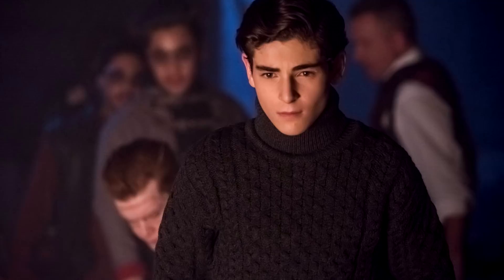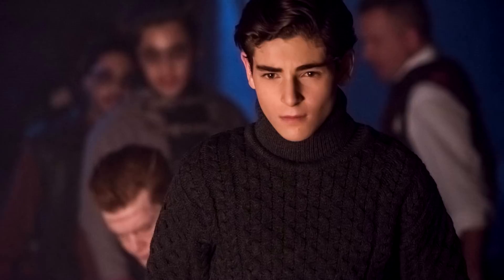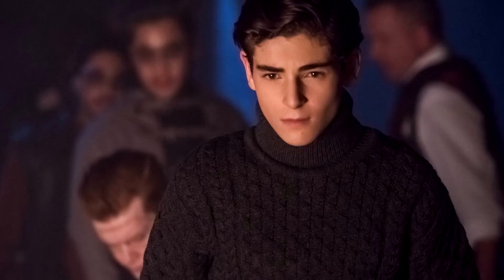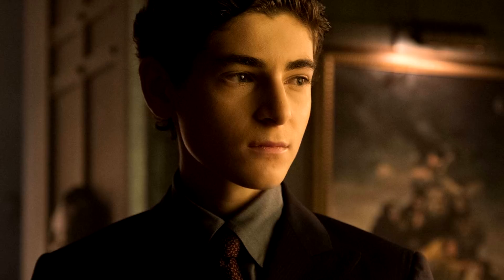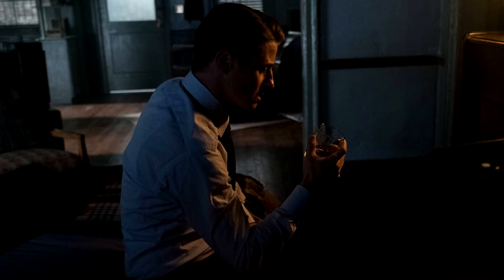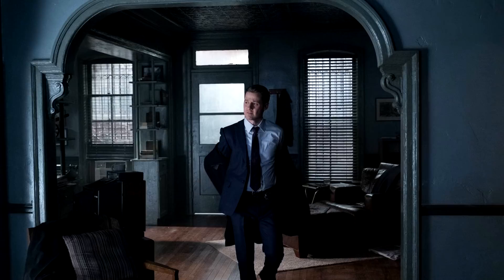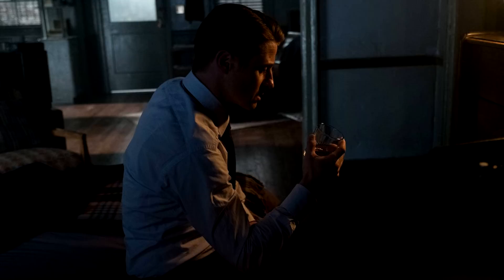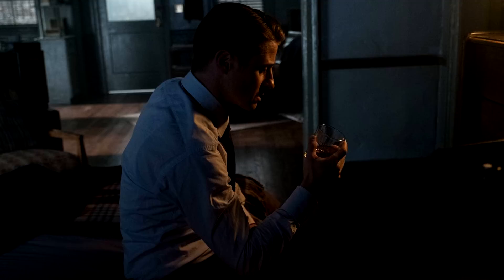Winter Finale Photos Released/Frank Gordon is Coming! - Gotham Season 3 Episode 14